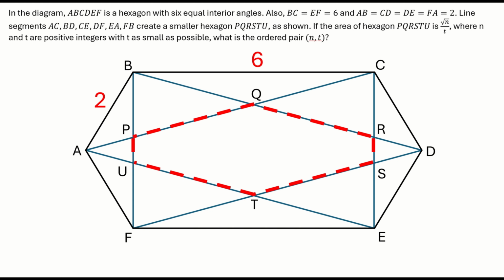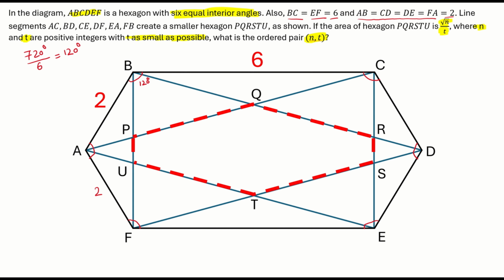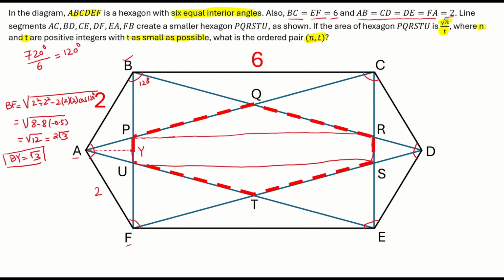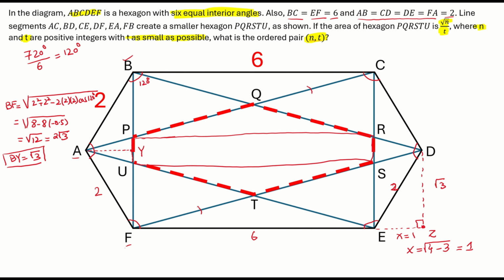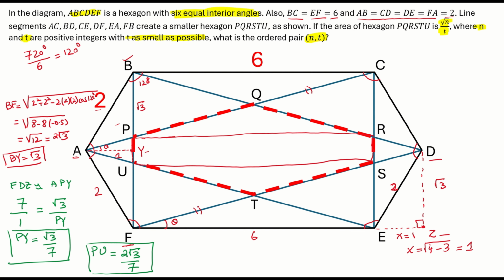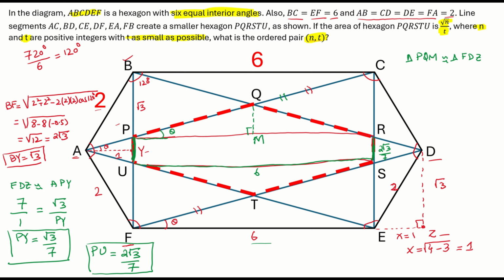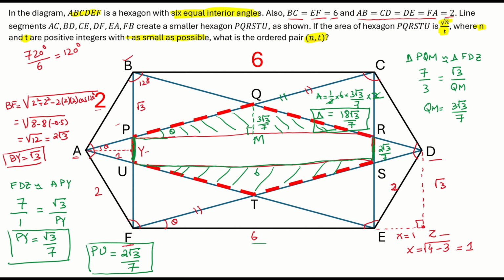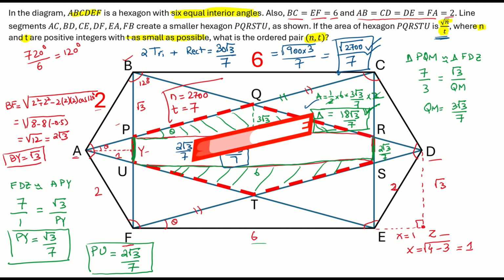Hexagon Area Made Easy: Find It Like a Pro!